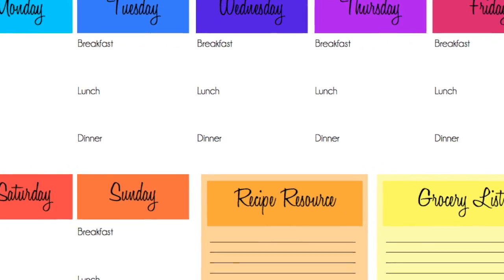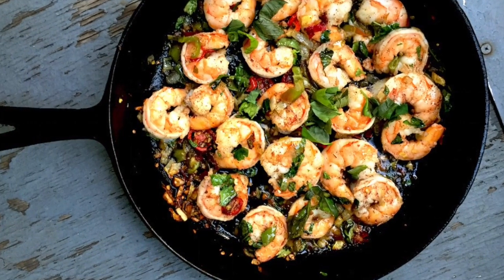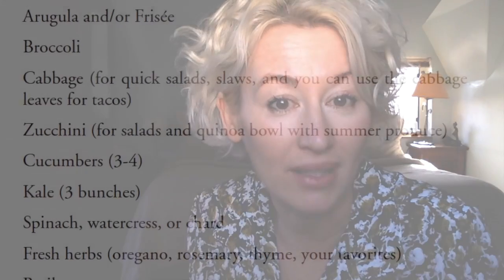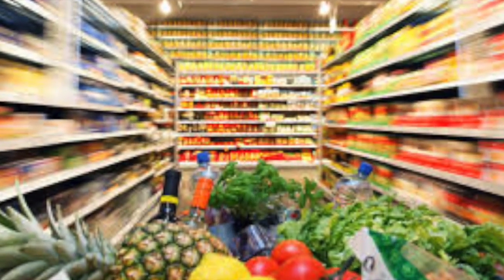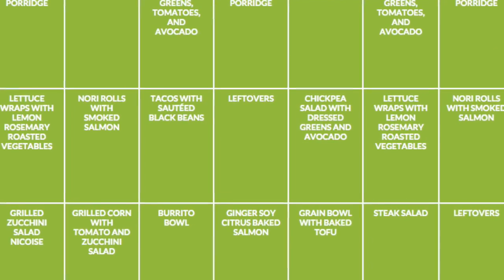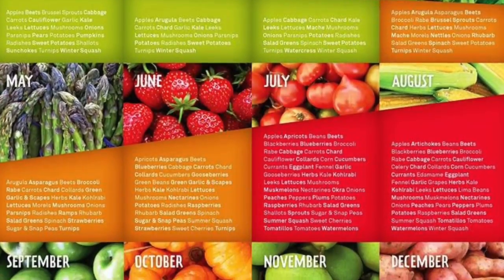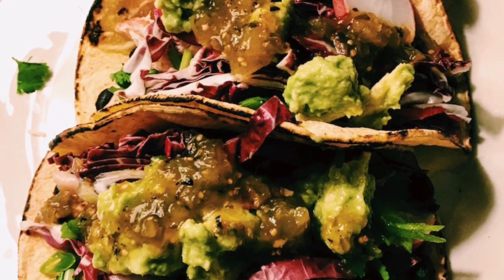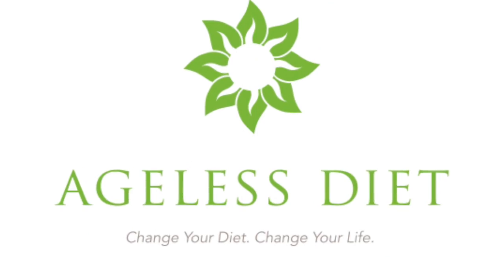How To Meal Plan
How to create Meal Plans with ease. Part of staying ageless is eating foods that support a healthy you and nourish you.